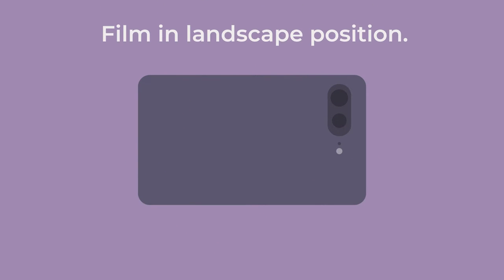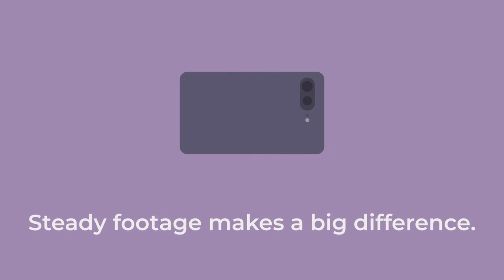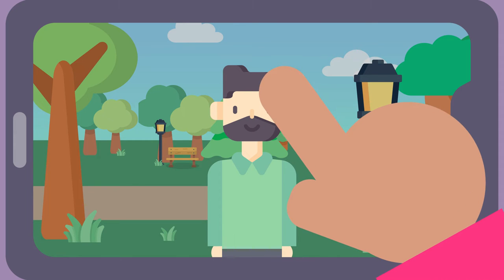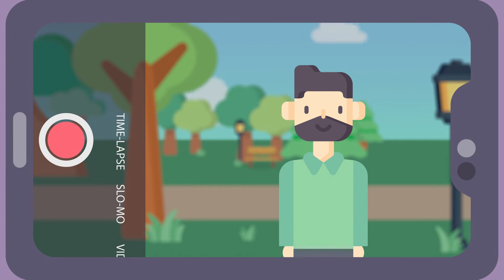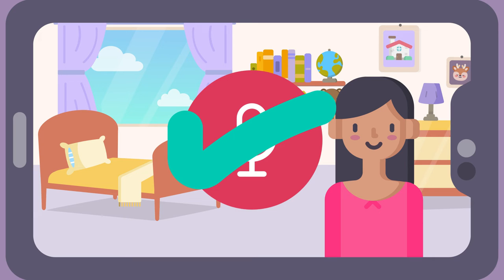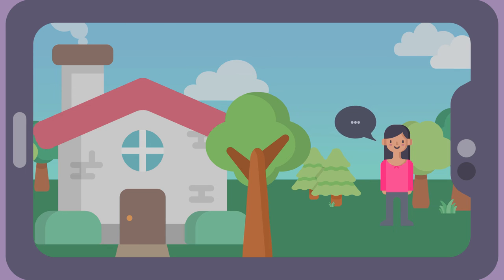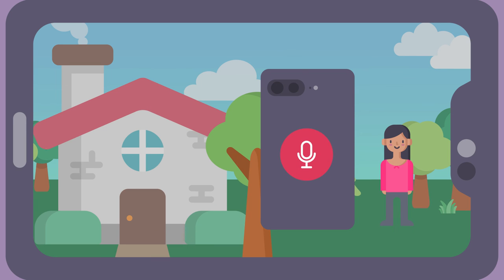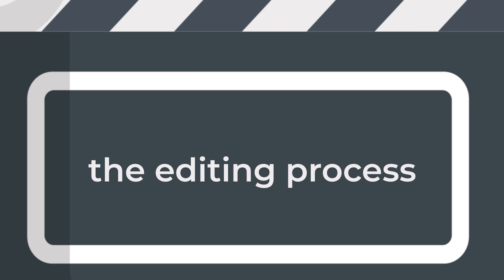Live Action Videos: Filming